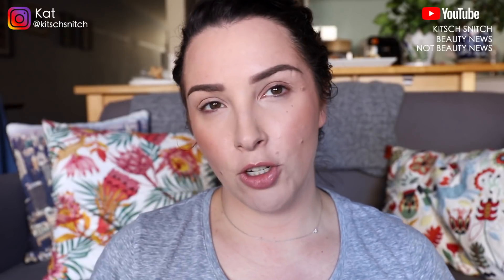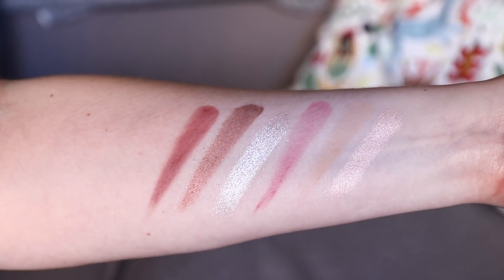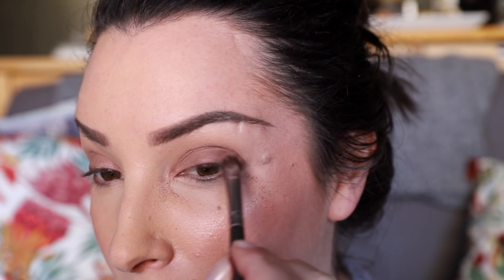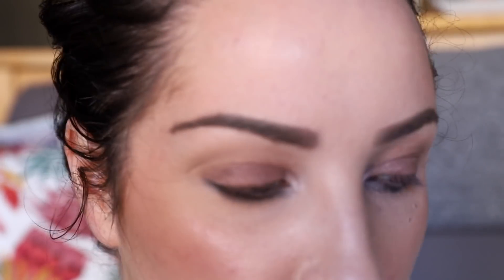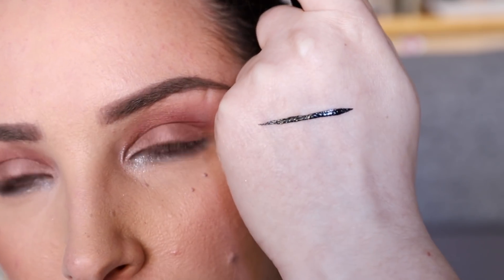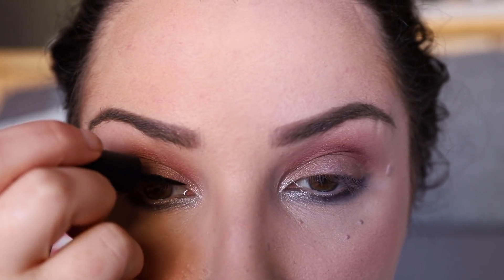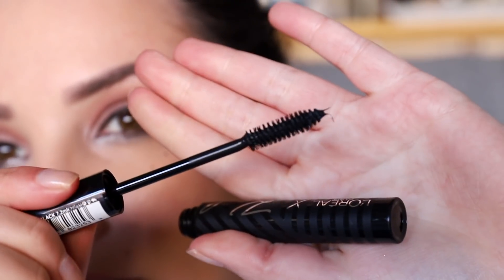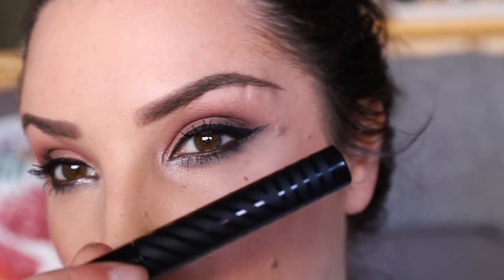L'Oreal x Karl Largerfeld first impressions demo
UPDATE: The lipstick wore well for a glossy lip, and the pink shade did stain so the colour did stay quite bold. I still can't get past the lipstick scent, but the formula otherwise is quite nice for a bold glossy lipstick. The eyeliners also lasted nicely, they didn't smudge or fade but by the end of the day they did get a bit dry and if you touch your eyes they can crumble a little. The eyeshadows looked a nicer in person than they did on camera. I liked the overall look but the formula wasn't amazing and they did fade a bit throughout the day. It hasn't converted me to liking L'Oreal eyeshadows.

Thanks to L'Oreal Australia for sending me this collection to try out. It is available now at where ever you buy your local L'Oreal products.

Products in the collection:
KARL LAGERFELD X L'ORÉAL PARIS EYESHADOW PALETTE
KARL LAGERFELD X L’ORÉAL PARIS MATTE EYELINERS
in 11 Rock Blue Black & 12 Chic Rose Silver
KARL LAGERFELD X L'ORÉAL PARIS VOLUME MASCARA
KARL LAGERFELD X L'ORÉAL PARIS HIGHLIGHTER
KARL LAGERFELD X L'ORÉAL PARIS COLOUR RICHE LIPSTICK
shades - Kultured, Kontemporary, Provokative, Ironik, Kontrasted & Karismatic